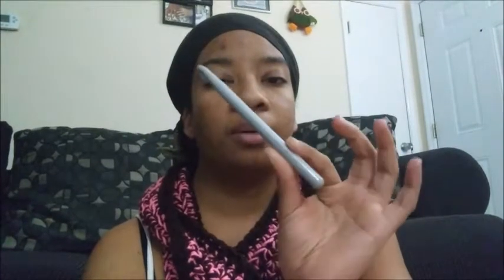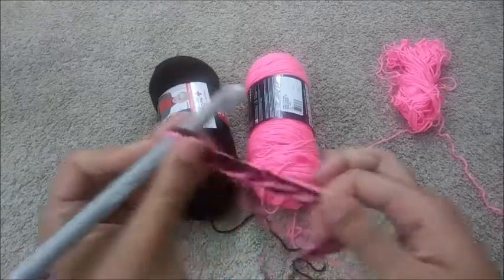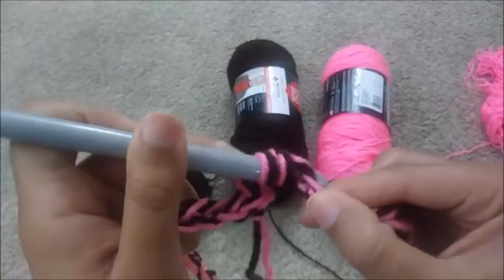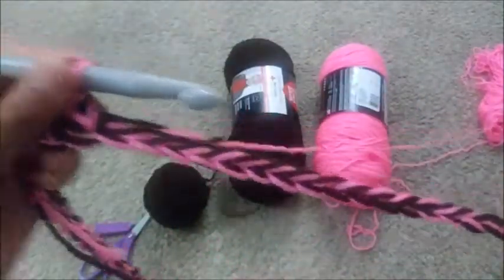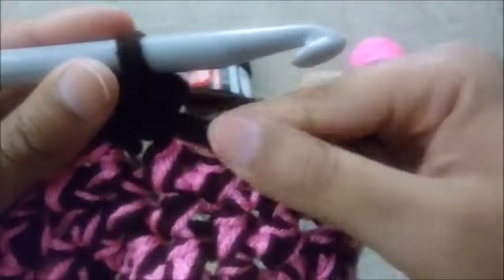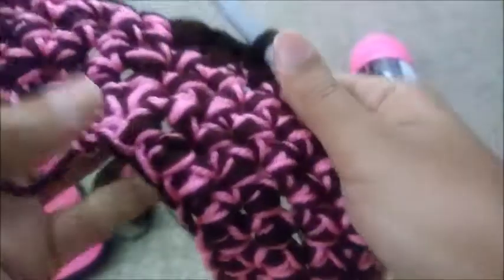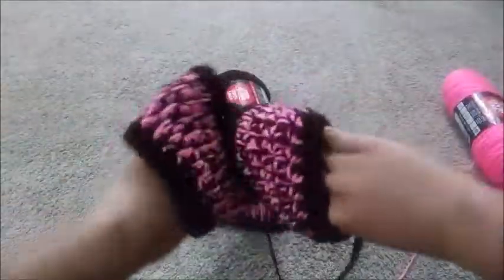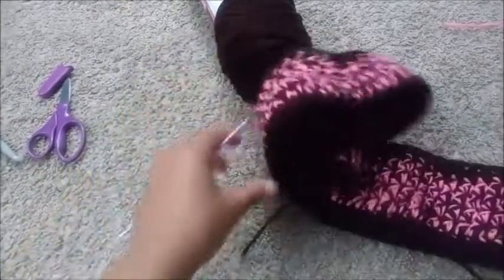Left-Handed Crochet Infinity Scarf!!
SUPER EASY CROCHET SCARF! You can do this! Pattern down below :D

Materials:
Size P hook and smaller hook for ends
Scissors
Two colors of yarn

Pattern:
Chain desired length, I did 120 c
Row 1: Join with slip stitch and make sure yarn is not twisted, chain 1 after slip stitch and do a half double crochet (HDC) in the next stitch. Do HDC till the end of the row. Slip stitch at end.
Row 2-??: Chain one and do a HDC in the join slip stitch you just made. Make sure to NOT put a HDC in the slip stitch at the end, slip stitch to end the row.
Border: Cut off yarn not used and slip stitch just that yarn then join the other yarn. Chain one with new yarn and yarn that is left  along with the ends, (after chaining you should have 4 loops on hook), then drop the ends and do a HDC. Continue HDC till end of row. Slip stitch to end, chain one and cut yarn.
Border Bottom: A few spaces before beginning stitch add in border colors to the bottom two yarn. Chain one using all four strands (like before) drop the tails after and do a HDC, continue doing HDC till beginning spaces, do HDC in the front and back space then keep doing HDC till you get back to your start point. Slip stitch, chain one and cut yarn to end.
Don't forget to weave in the ends if you have any.